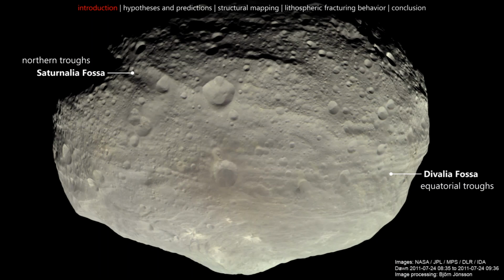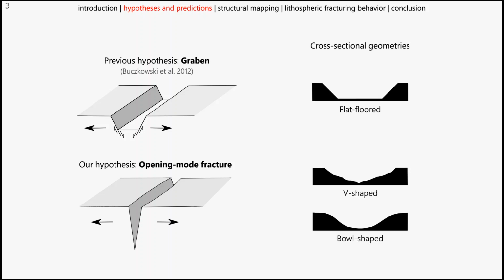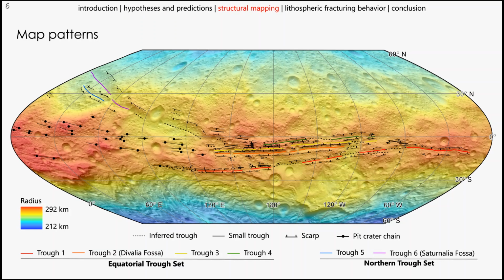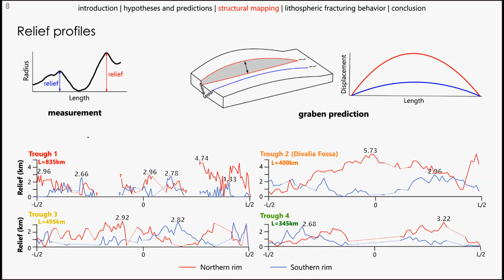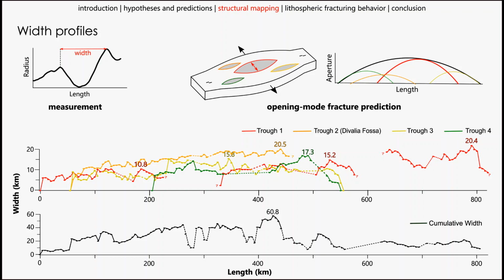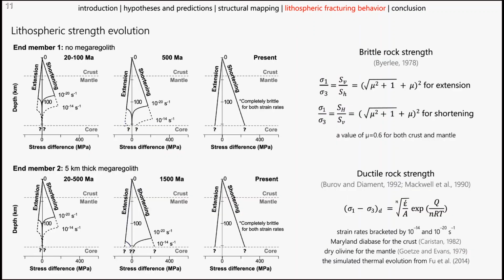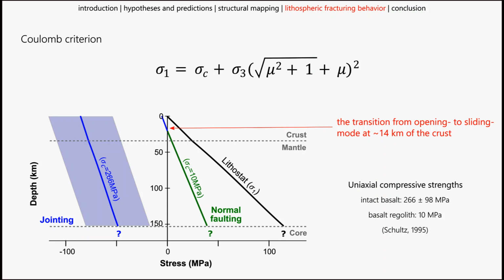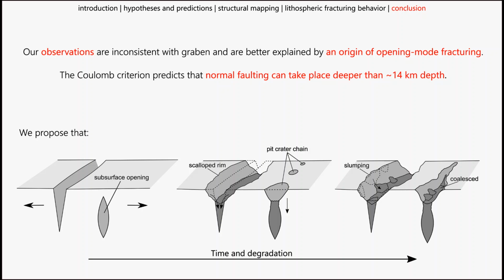Opening-mode Fractures are an Alternative Explanation for Large-Scale Troughs on Asteroid 4 Vesta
Presentation of Hiu Ching Jupiter Cheng and Christian Klimczak that was intended for the 2020 Lunar and Planetary Science Conference.